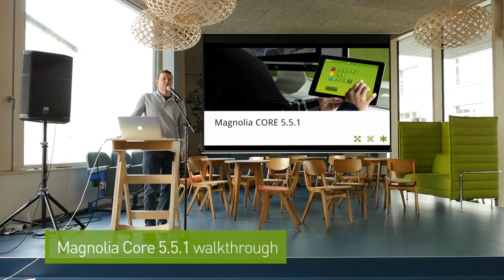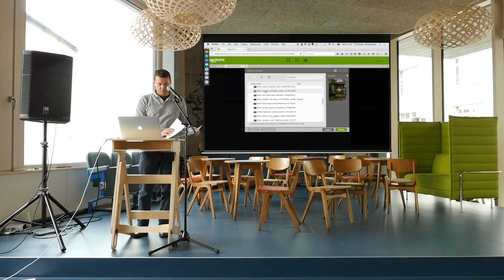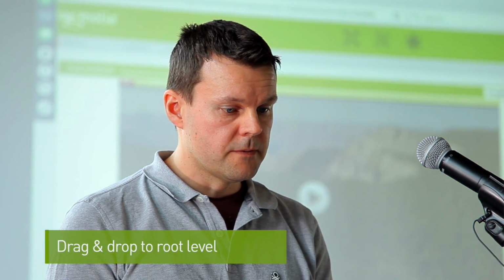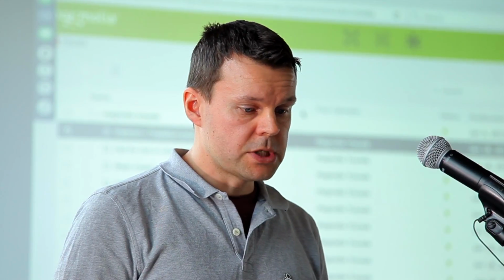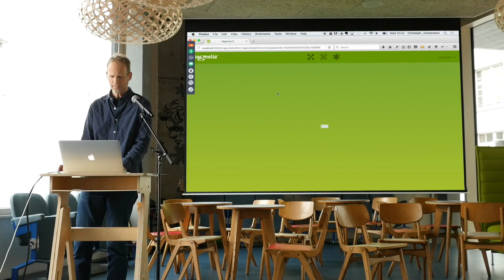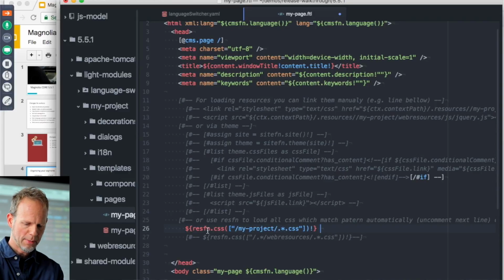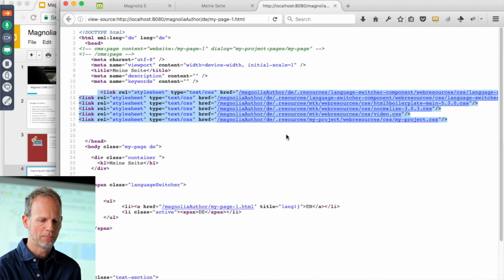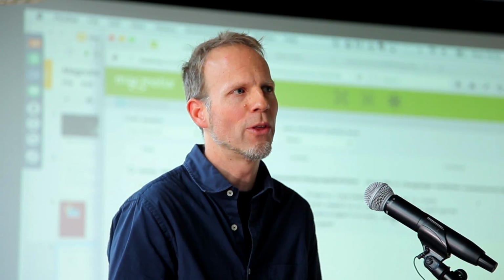Magnolia CORE 5.5.1 walkthrough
Magnolia CORE 5.5.1 delivers many improvements for authors and developers. For full details, check out;

The improvements for authors include:
1:23 Asset thumbnails and preview
3:03 Modern tablet and phone previews
3:58 Copy & paste components across pages
4:49 No more subsegments
6:05 Drag & drop to root level
6:45 Strict language validation in content apps
7:57 Only show sorting icons if sorting works
8:32 Time zone is user preference or system

For developers
9:39 Symbolic links in light-modules
14:32 resfn function library
19:00 Definitions app problems are fixed
20:52 Text field does not round input values